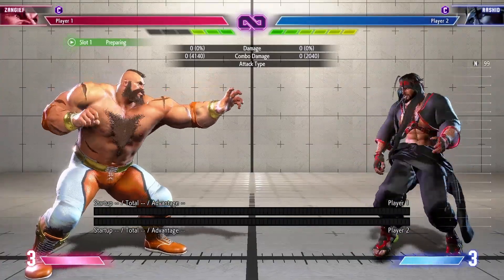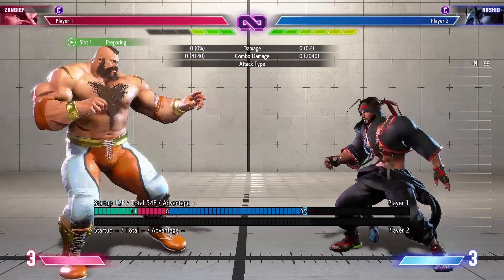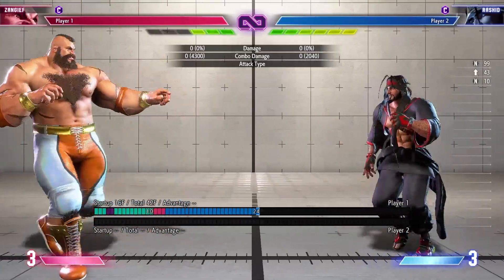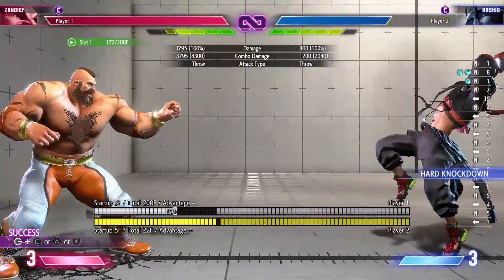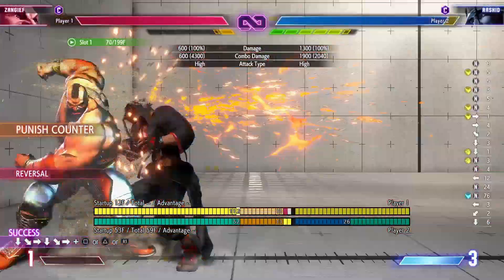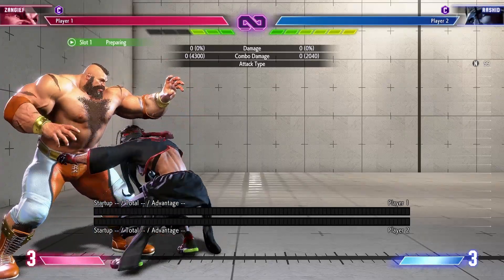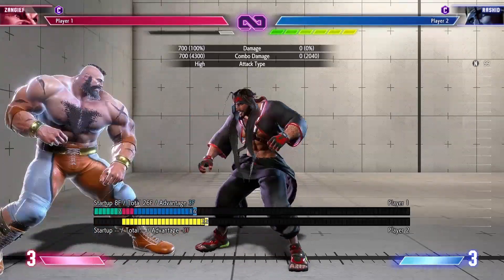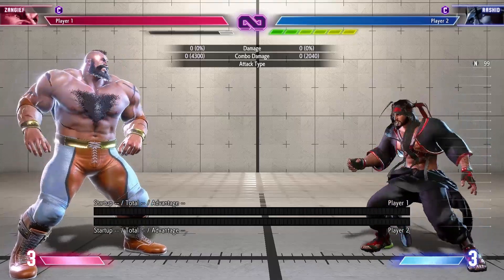HOW TO PLAY DEFENSE AS ZANGIEF: TIPS TO IMPROVE YOUR DEFENSE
In this video Ill go over some ways to make zangiefs defense game not so bad! because...man its rough lol